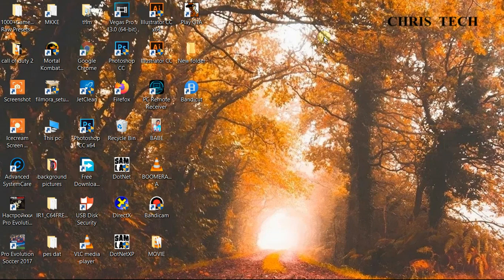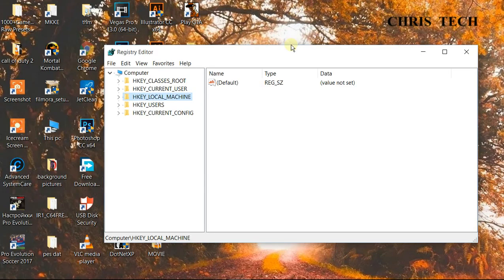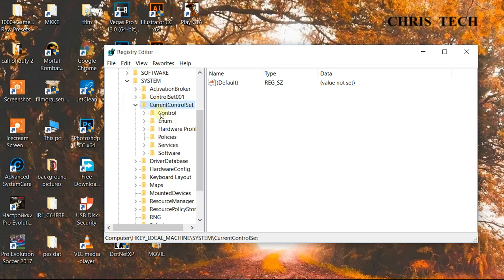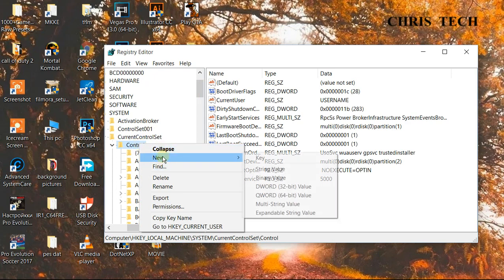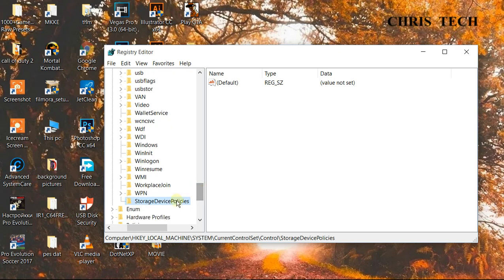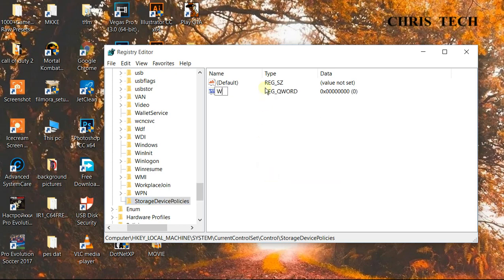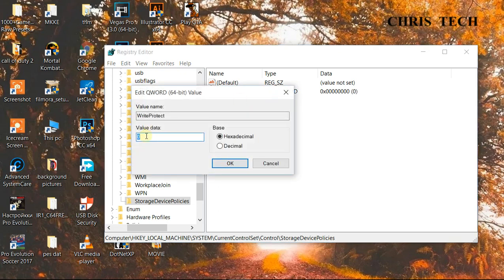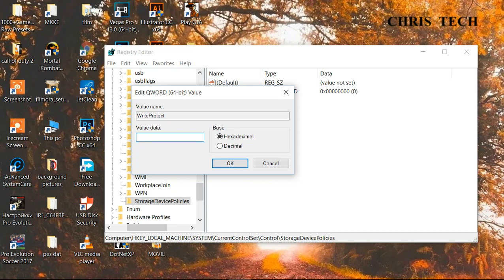How to remove write protection on your USB /SD disk without CMD by CHRIS TECH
In this video you will get how to remove write protection on your USB drive
Without use of CMD
Here we will use  REGEDIT